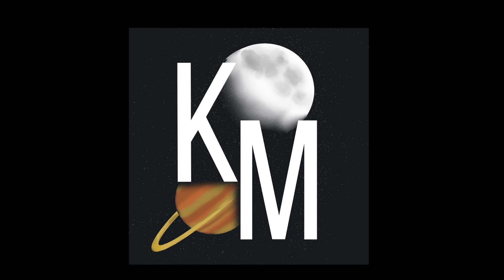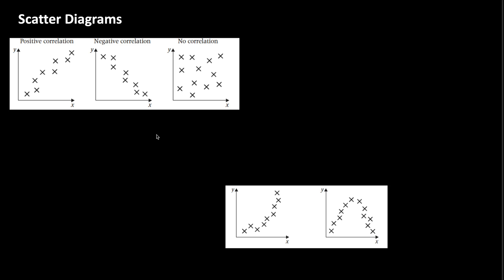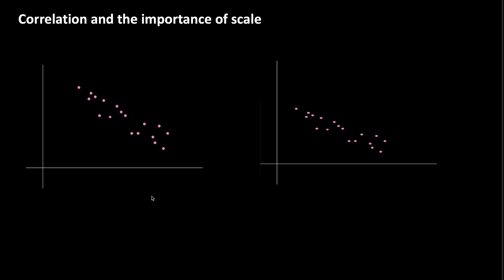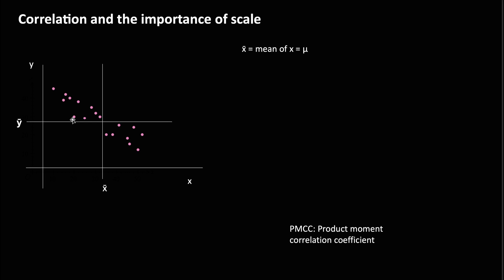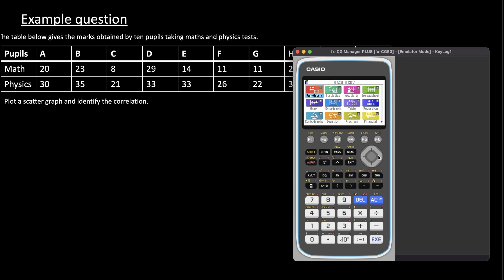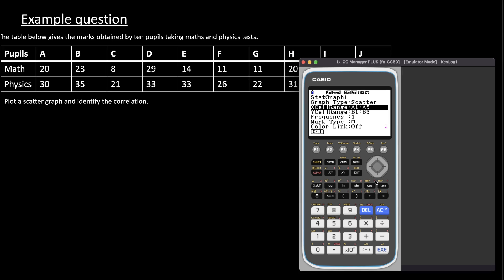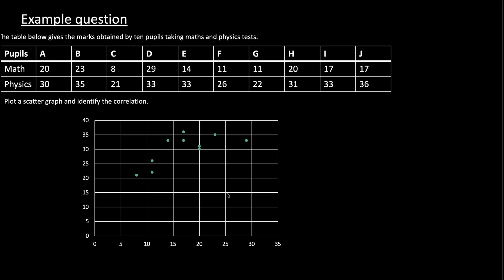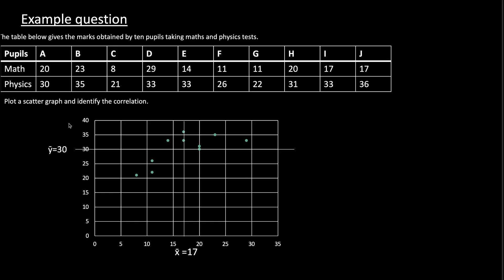1.4 studying data through scatter graphs (9ST0)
Hi there, hope you are doing well! Anyways... here's the second video in the series, let me know if you would like me to any changes to my further videos.